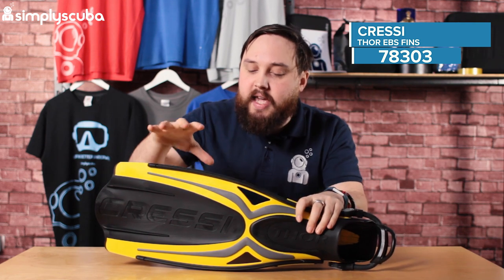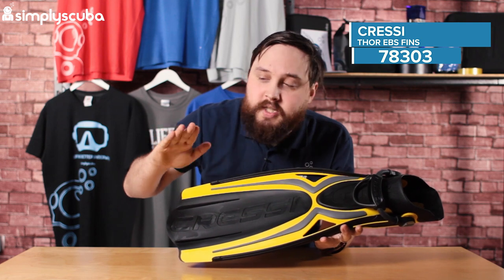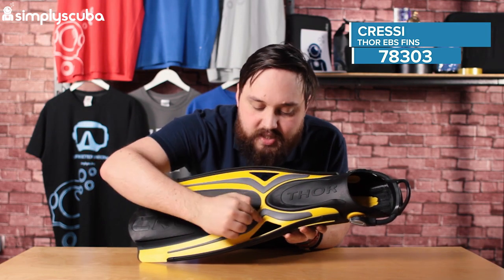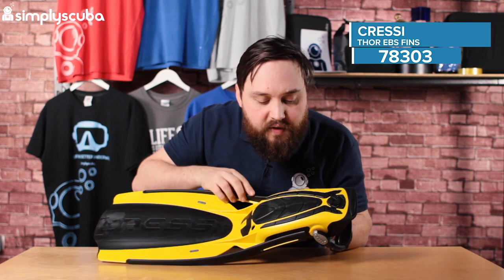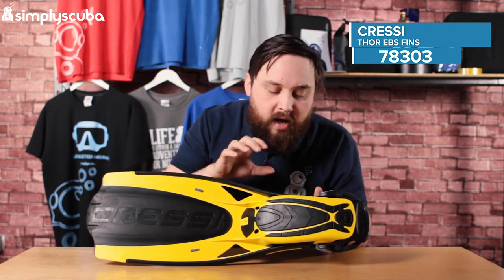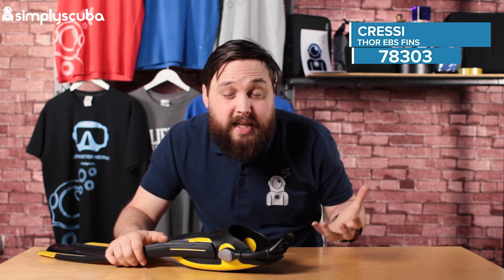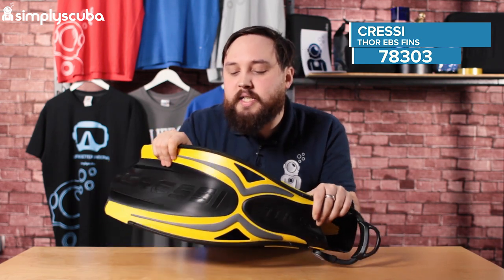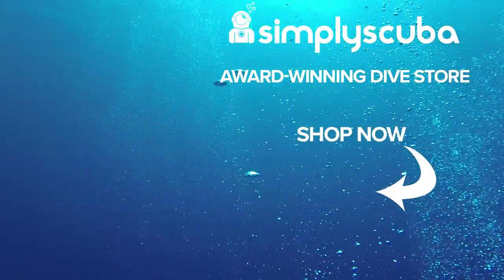Cressi Thor EBS Fins Review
The Cressi Thor EBS Fins are a tough pair of dual material fins with a blend of vented and hinged blade designs. The Dual Material blade changes the shape of the blade for a more effective scoop to trap more water and move you forward better. Two Vents at the foot pocket reduce drag and wasted energy during the fin kick.

Bungee EBS Heel Straps make donning and doffing easy and fast and have the added benefit of self-adjusting so you fin stays tight even as your wetsuit boot compresses at depth.

Sources

Team
Presenter(s): Mark Newman
Writer(s): Mark Newman
Editor(s): Shaun Johnson